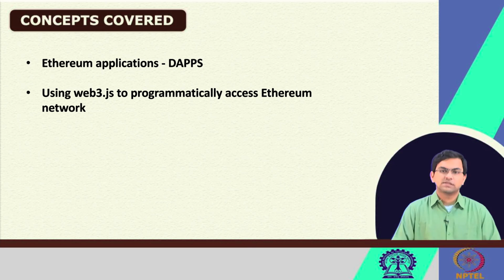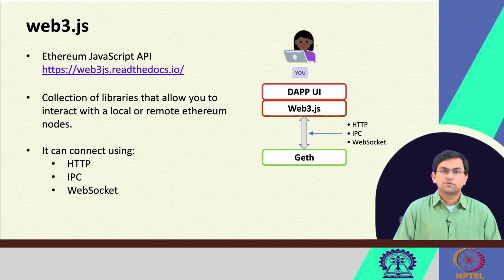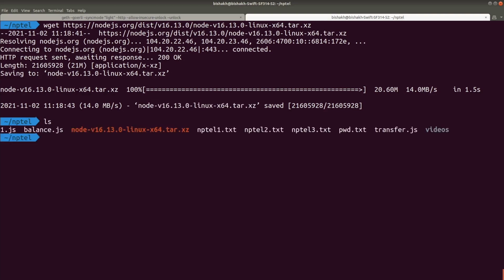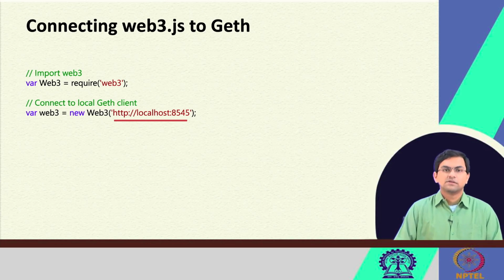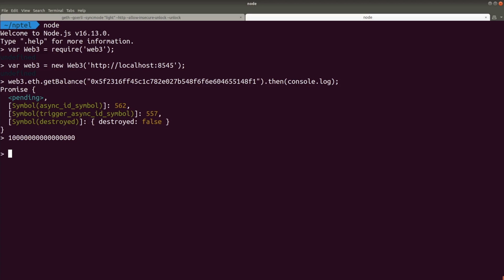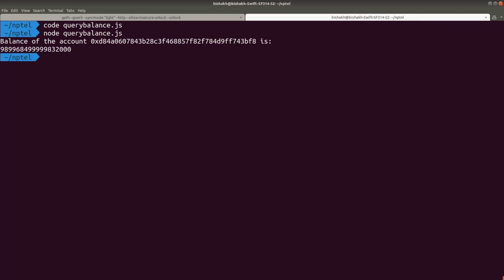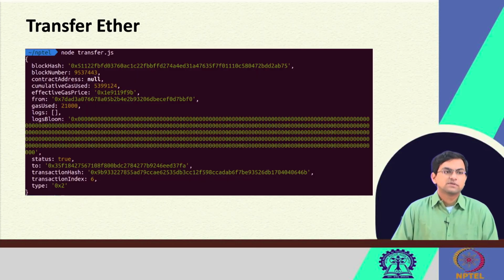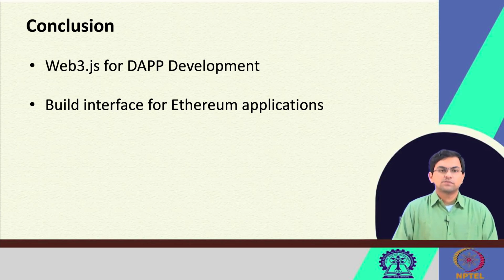Lecture 24 Ethereum 3